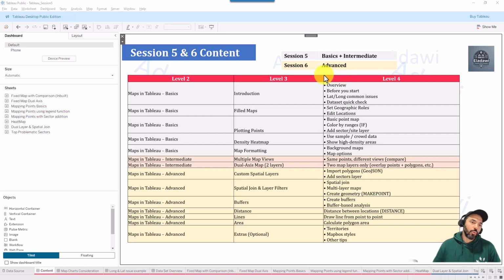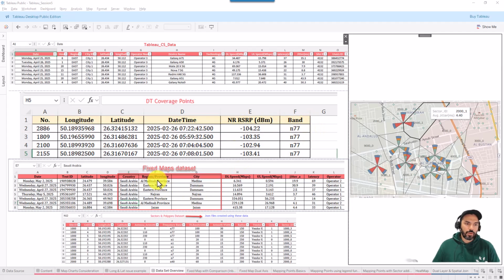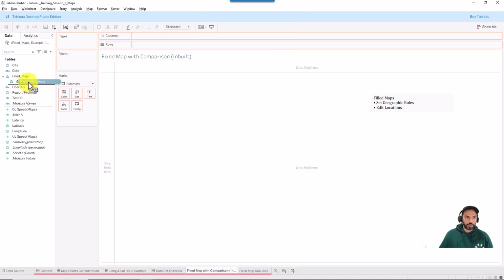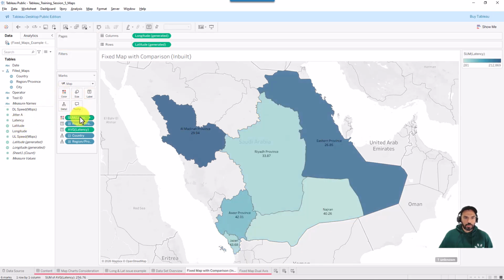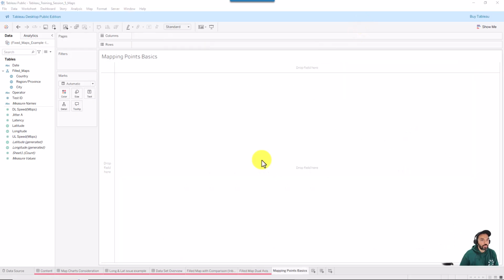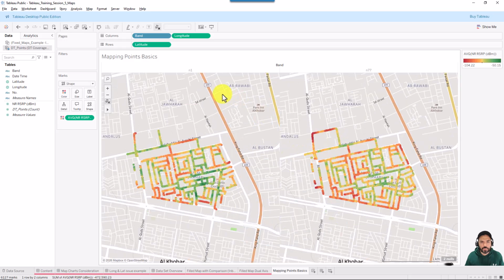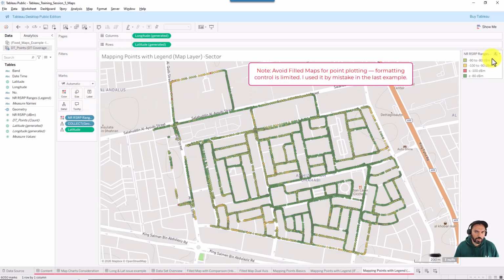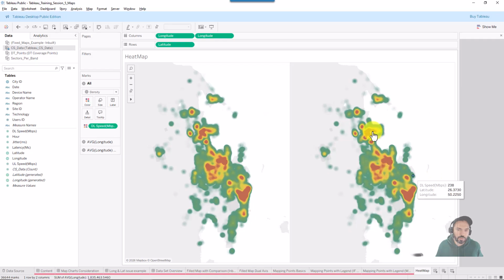Tableau Training 2026: Tableau Maps Made Easy | Filled, Points, Dual Axis & Heatmaps (Session 5)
In Tableau Training 2026 – Session 5, you’ll learn everything you need to know about Maps in Tableau (Basics + Intermediate). We’ll go step-by-step to build clean, professional Tableau maps—from fixing common latitude/longitude issues to creating filled maps, point maps, dual-axis maps, map layers, and density/heat maps.

This session is the foundation for advanced mapping (Session 6), where we’ll go deeper into spatial joins, buffers, line/area calculations, special layers, and advanced interactivity.

✅ What you’ll learn in this video:
Map essentials: background maps + geographic data + geocoding
Fix common Latitude/Longitude not recognized problems (text → number, geographic role)
Build Filled Maps using Tableau’s built-in boundaries + fix “Unknown” locations
Create Multiple Map Views for comparisons (operators / bands)
Build a Dual Axis Map (2 layers overlay)
Map formatting: styles, layers, washout, map options, scale, navigation tools
Plot Point Maps with color ranges + better visibility (size/opacity/borders)
Create a custom legend using simple IF logic (RSRP ranges)
Intro to Map Layers using Geometry (MakePoint) + add a Sector layer
Build a Heatmap / Density Map to find high sample/traffic concentration

📌 Data files used in this session will be shared in the description (add your links below).

⏱️ Chapters / Timestamps
00:00 Introduction/Content
02:31 Maps Consideration
05:25 Long & Lat Issue
06:35 Dataset Overview
08:31 Output Overview
11:35 Filled Map Example
22:58 Multiple Map Comparison
24:31 Dual Axis Map
29:18 Lat/Long issue
31:32 Map Formatting
34:32 Plotting Points
37:29 Map with Customized Legend
40:21 Map Layer -1st Layer
44:20 Map Layer – 2nd Layer (Sector view)
47:33 HeatMap/Density Map

▶️ Next Video (Session 6 – Advanced Maps)
Map layers with more depth, spatial joins, buffer distance, lines/areas, layer filters, and advanced interactive mapping use cases.